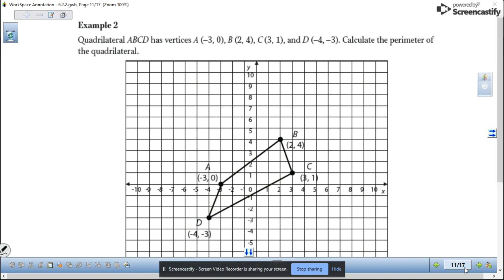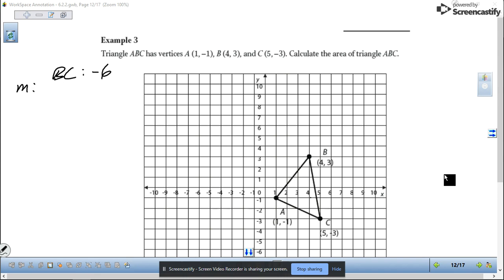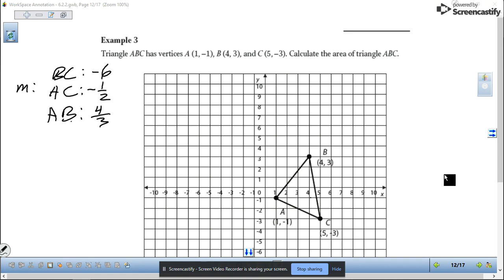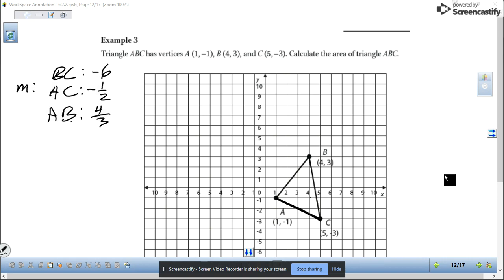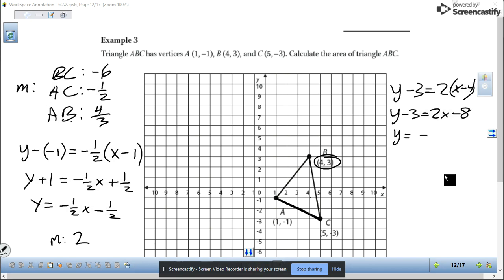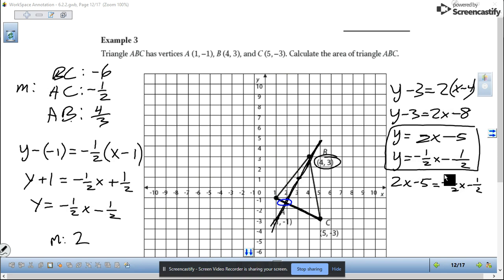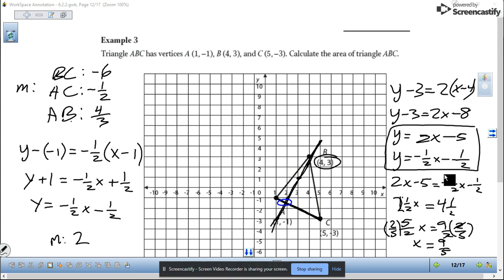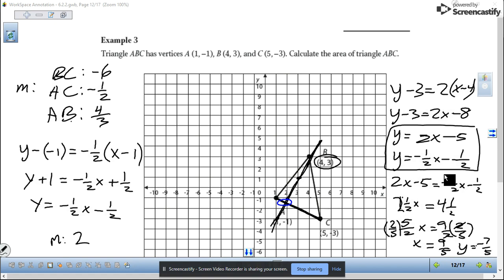Lesson 6 2 2 Example 3 Part 1